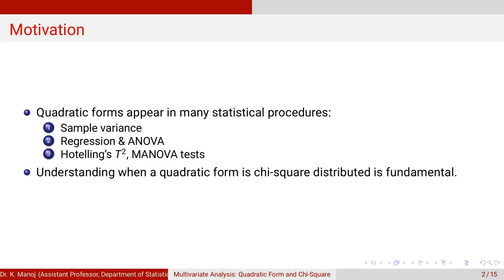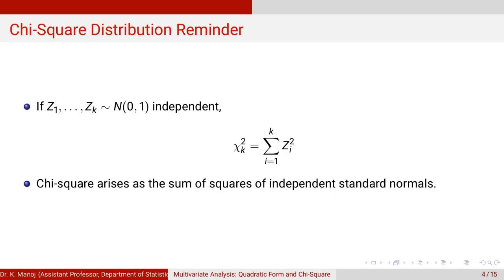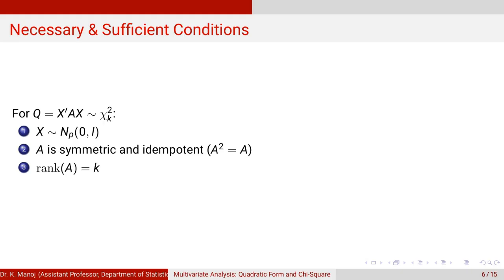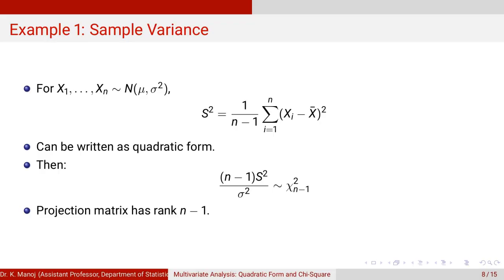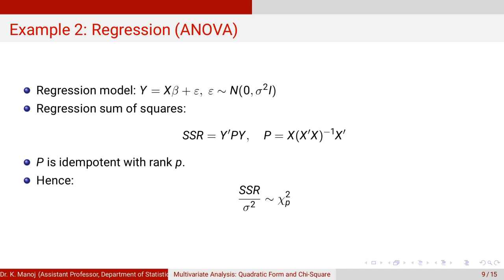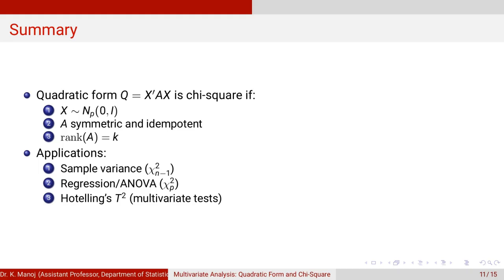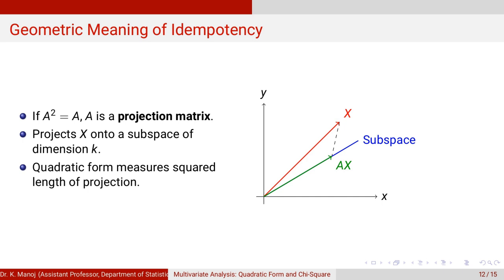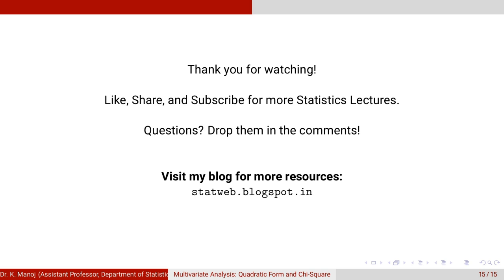Quadratic Forms & Chi-Square | Multivariate Analysis | Dr. K. Manoj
Description:
In this lecture, Dr. K. Manoj (Assistant Professor of Statistics, Manonmaniam Sundaranar University) explains the necessary and sufficient conditions for a quadratic form to follow a Chi-Square distribution.

The session covers:
✔️ Quadratic forms in statistics
✔️ Chi-square distribution as sum of squared normals
✔️ Idempotent matrices and geometric meaning of projections
✔️ Real-life applications in:
 – Sample variance
 – Regression & ANOVA (Sum of Squares)
 – Hotelling’s T-Square in multivariate analysis